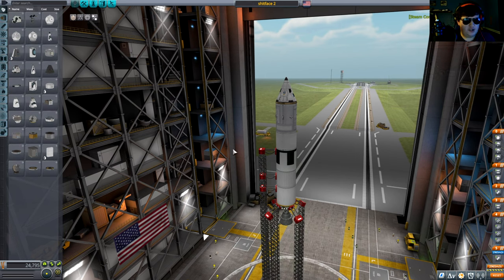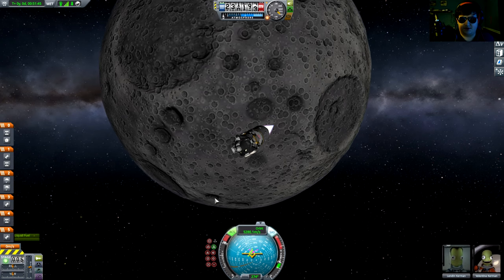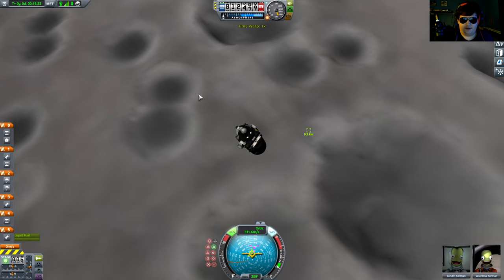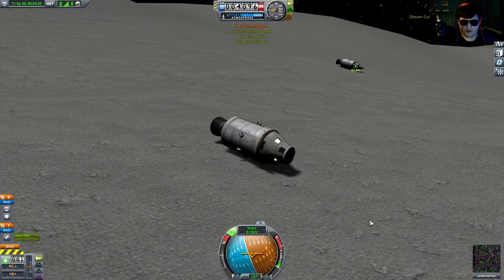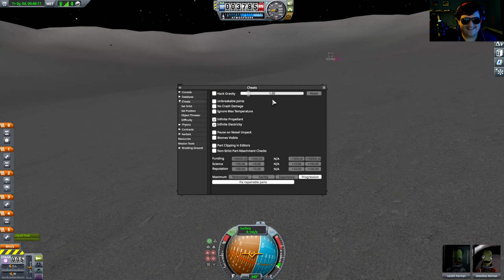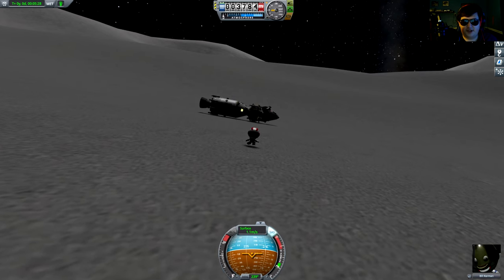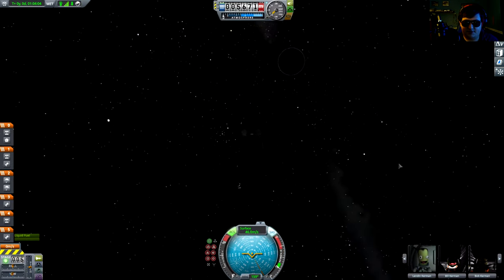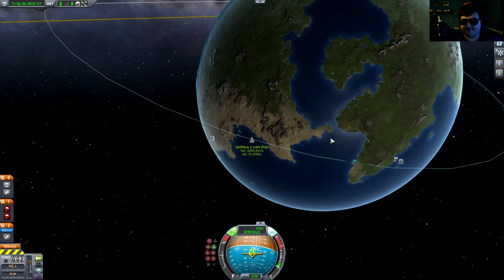Kerbal Space Program - The Rescue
Join Ethan as he trys to save his Kerbal friends.

Director: Ethan Russell
Producer: Jason Scott
Editor: Claire E. Rogers
Uploading Supervisors: Kathryn K. and Justin Quinn

It took our Production team a while to complete this so we here at
Insane 117 Limited, Hope you enjoy the video and leave you wanting more from us.